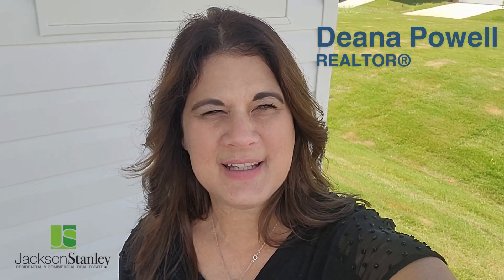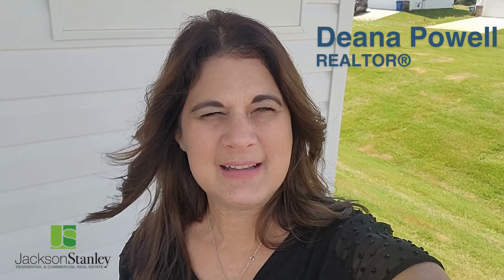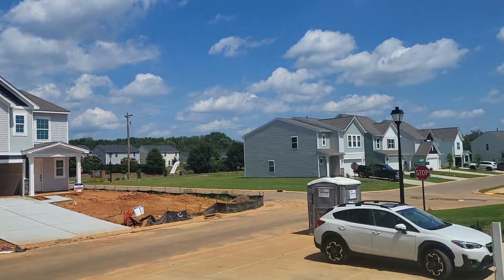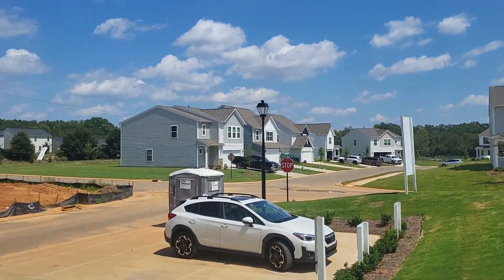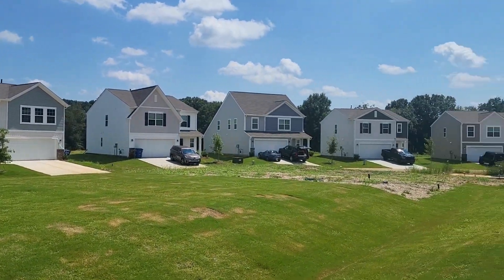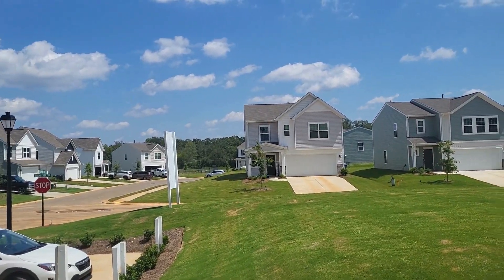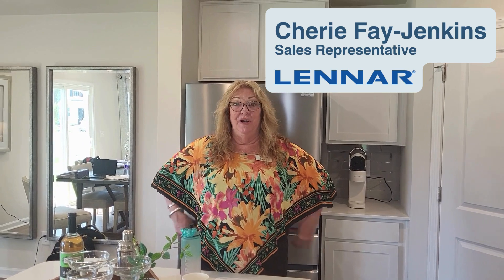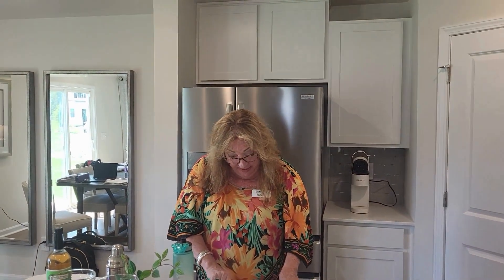Discover Homes in Greenville: Antioch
Join Deana as she meets with Sales Representative Cherie Fay Jenkins at Antioch Lennar Homes, a master-planned community offering beautiful new single-family homes in Greenville, SC. Whether you're a first-time buyer or looking to move into a vibrant neighborhood, Antioch has the perfect home for you!

Looking to schedule a showing or get more information?